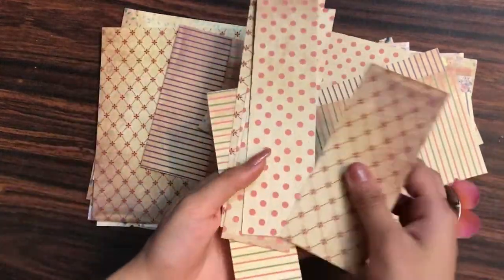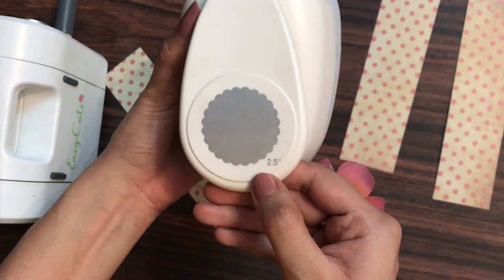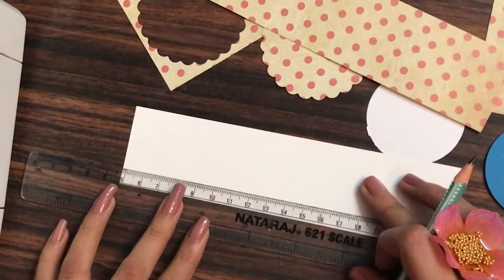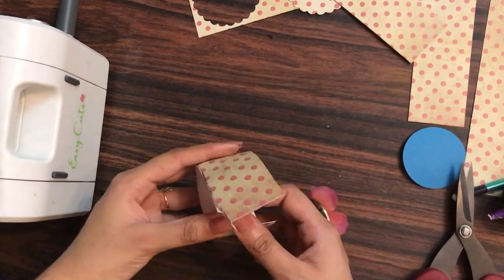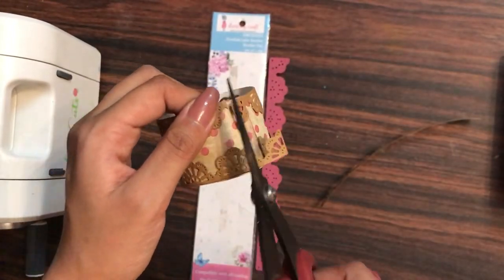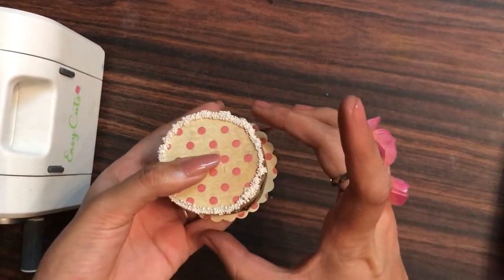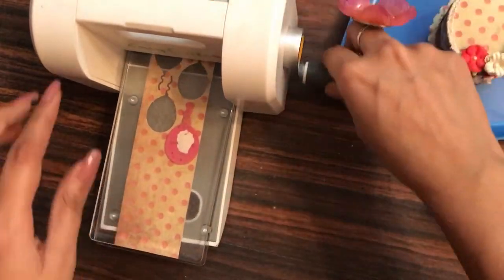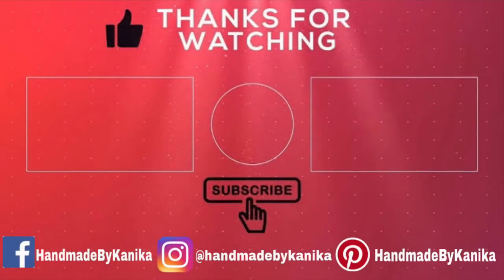92. DIY Paper Cake Tutorial for Explosion Box from Scrap Paper | How to use Scraps | SAWAAL SATURDAY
Hello viewer...